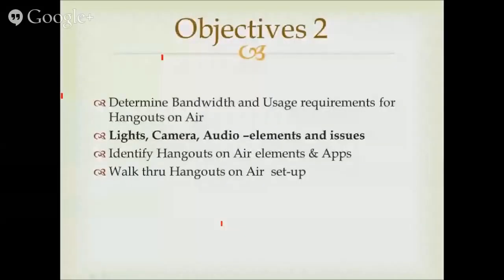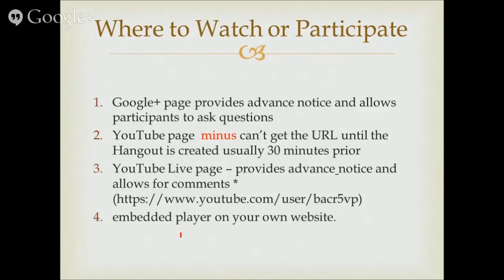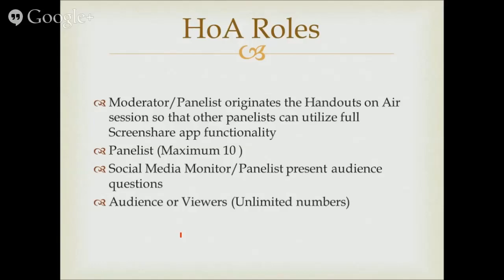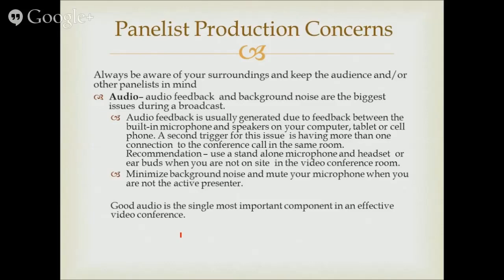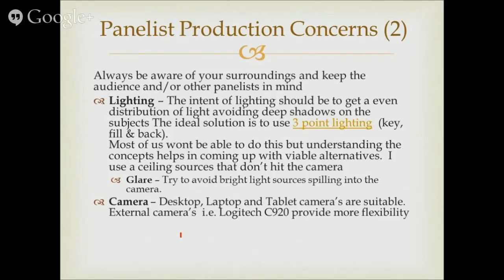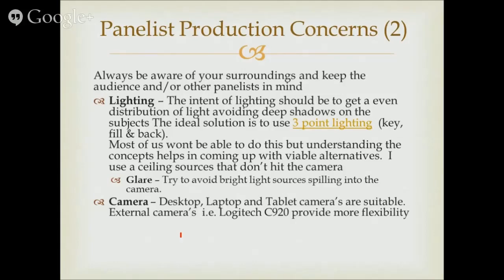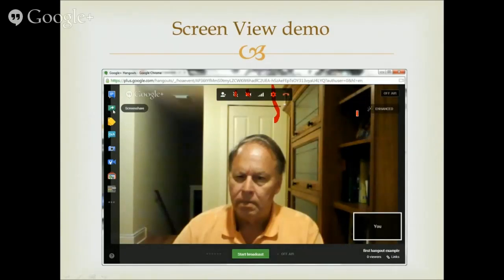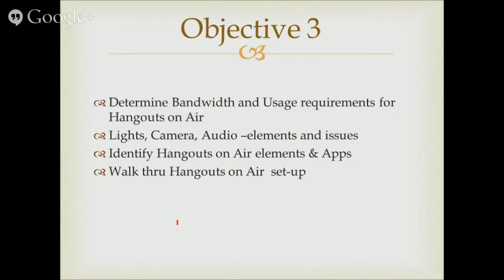beaver hangouts on air 2 of 4 edited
Beaver Ambassador Club - Provide a basic understanding of Hangouts on Air (HoA) capabilities
Why - Hangouts on Air can be used to ‘virtually’ attend BAC business meetings when you are unable to attend in person.
Hangouts on Air provide a video record making them an excellent candidate for seminar presentations. This provides another value add for our membership
Objective identify elementa and issues associated with lighting, camera's and audio